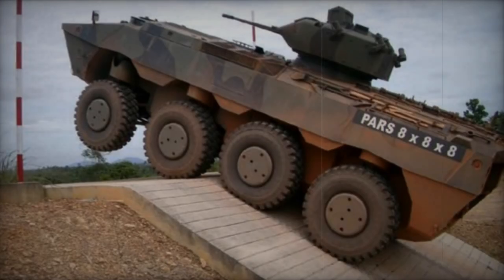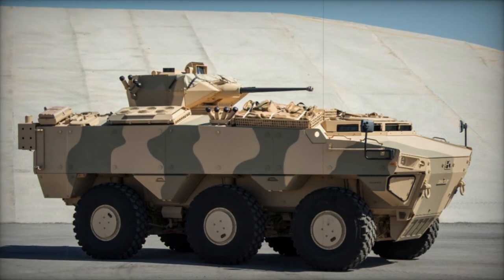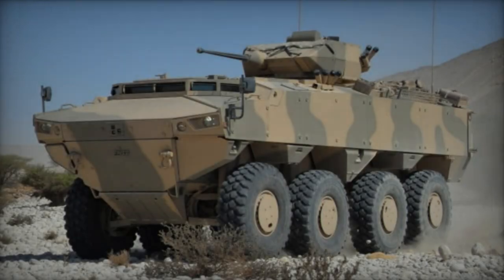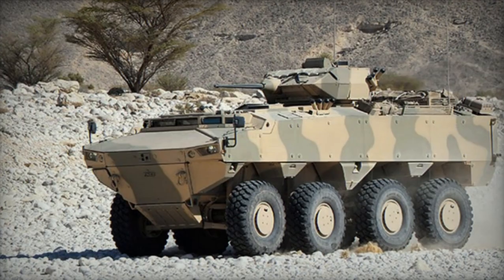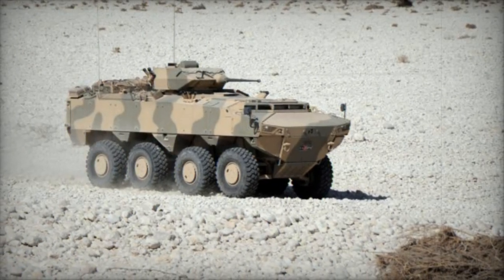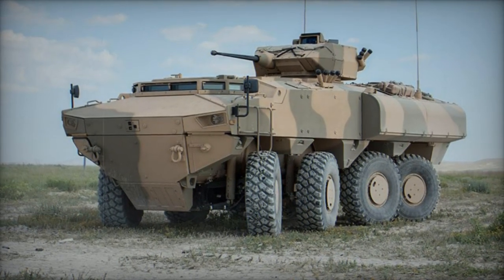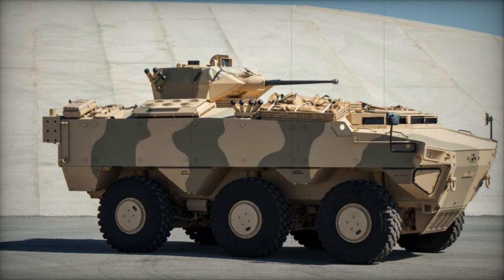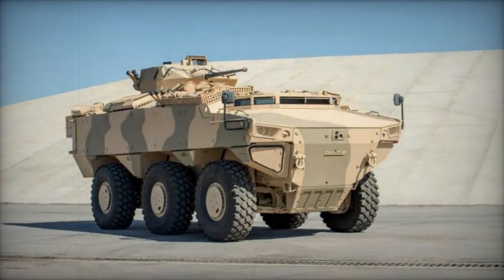Pars Armored personnel carrier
The Pars armored personnel carrier, also known as Leopard, represents a cutting-edge design developed by the Turkish FNSS company in collaboration with the United States' GPV. Initially unveiled in 2005 with an 8x8 chassis, the Pars APC boasts versatile configurations ranging from 4x4 to 10x10. While primarily intended to fulfill the needs of the Turkish Land Forces Command and international markets, no production orders have been confirmed as of yet.